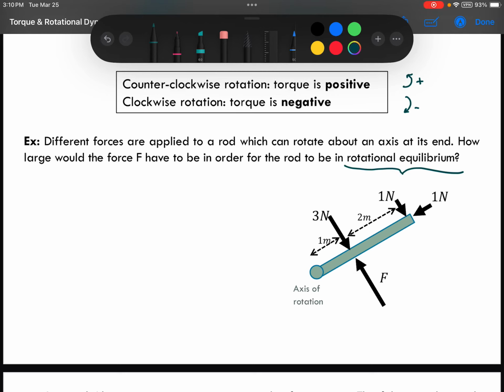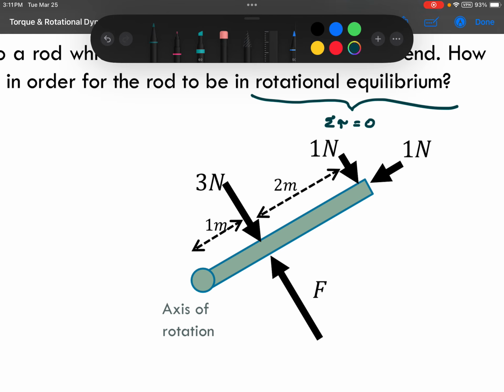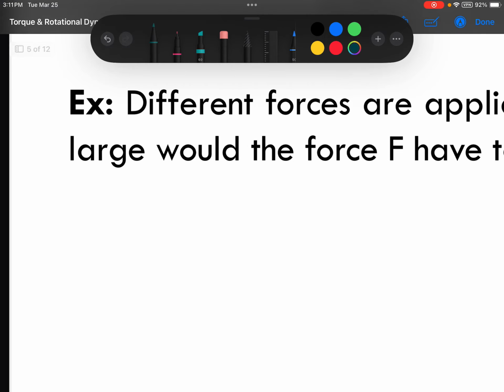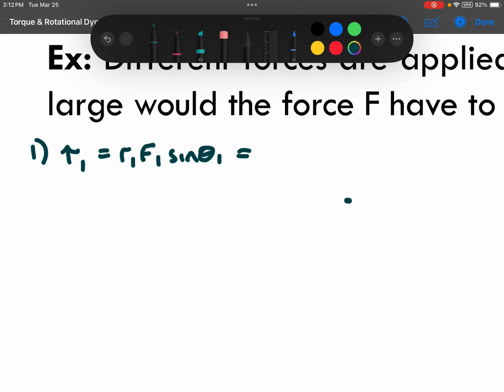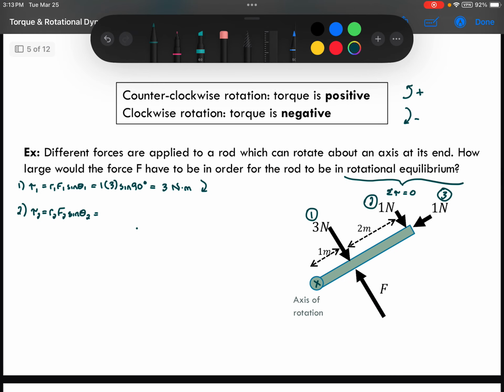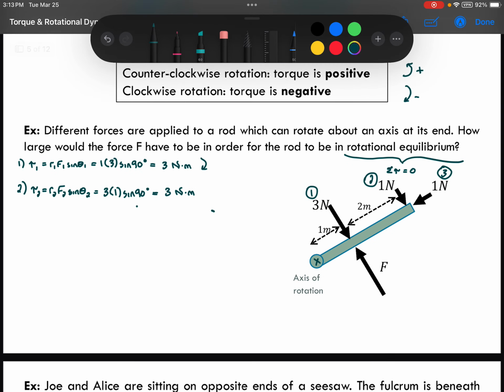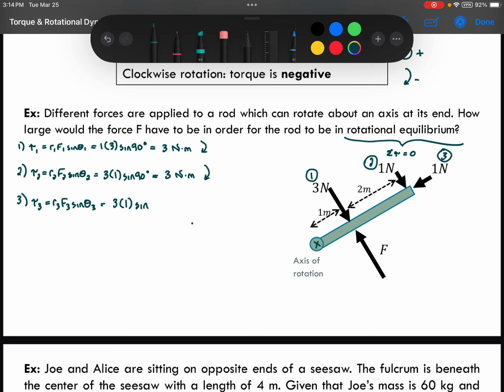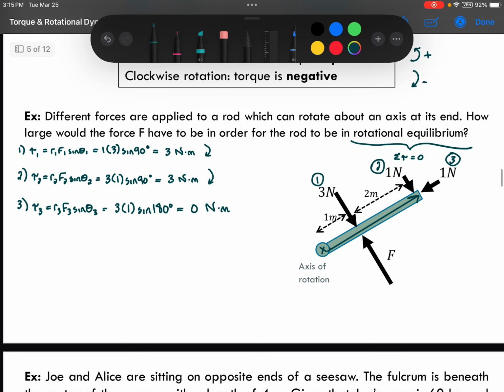Torque Example 3 1